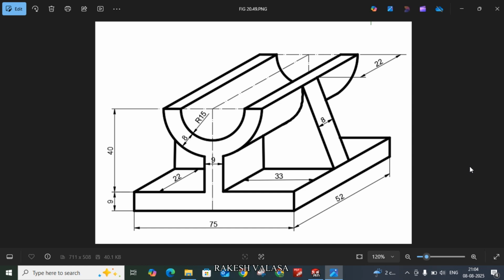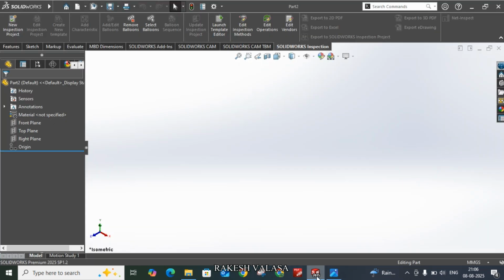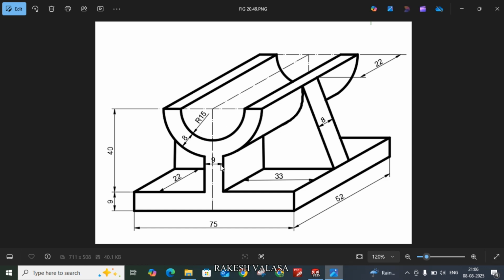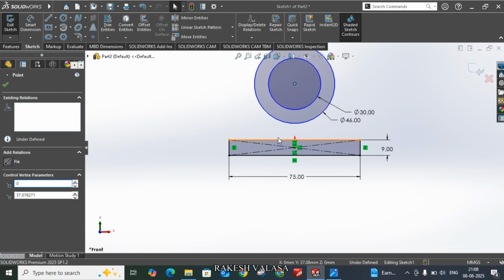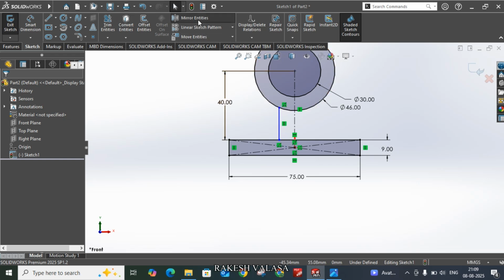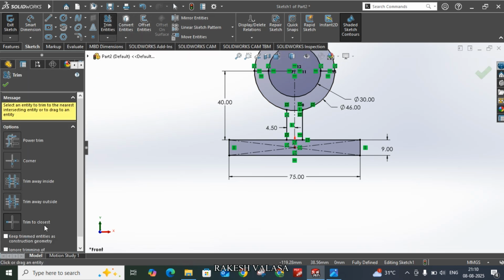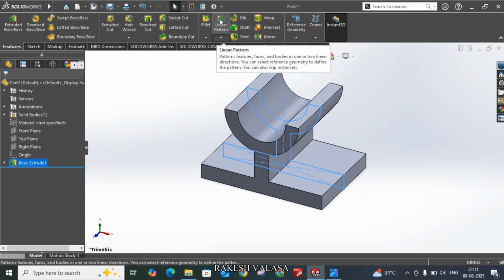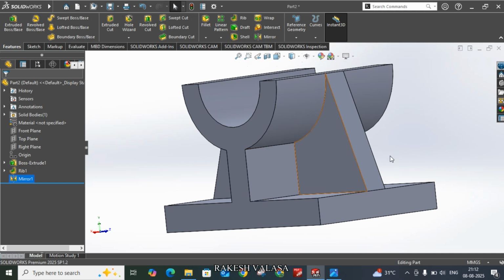SolidWorks Tutorial for Beginners Exercise 3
How to make simple models in Solidworks with help of Sketch and feature tools, it is an exercise for beginners.